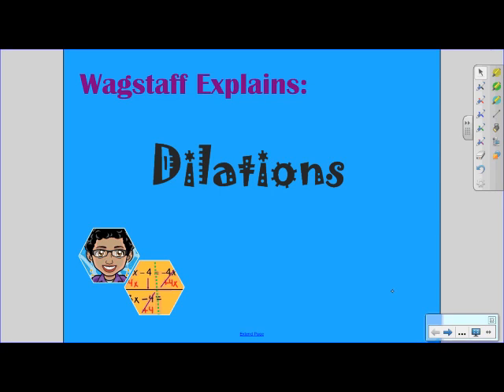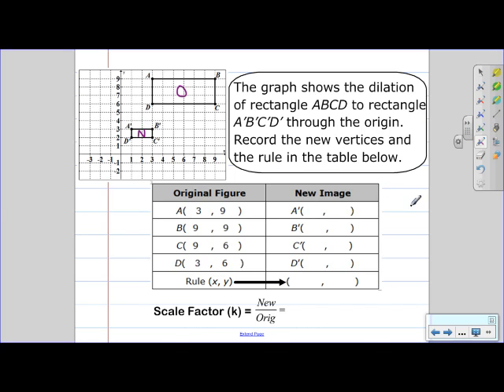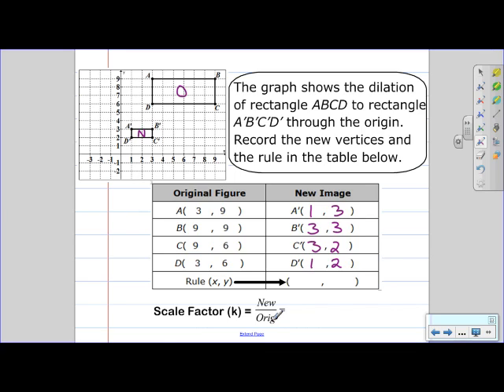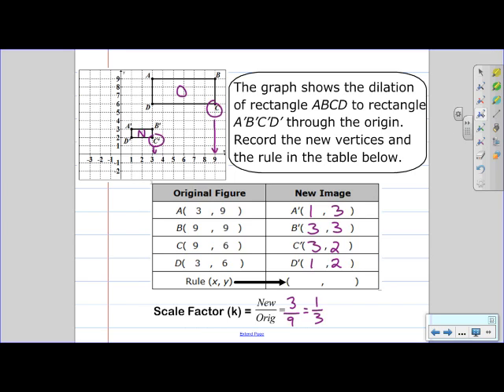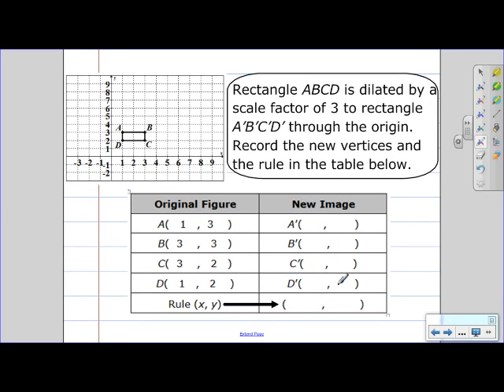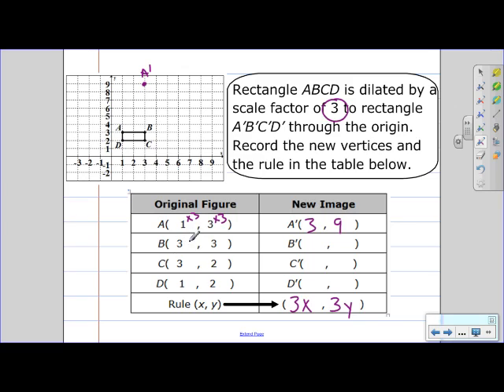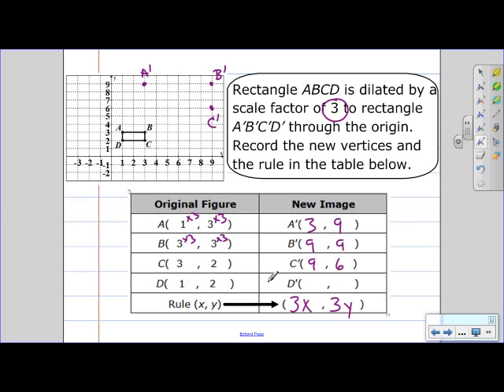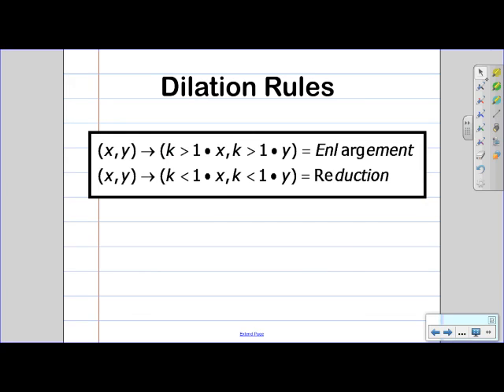Dilations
The student will:
~ Dilate a figure on the coordinate plane given an algebraic representation.
~ Create an algebraic representation of the transformation given a dilation.